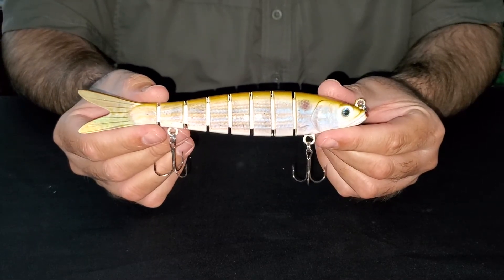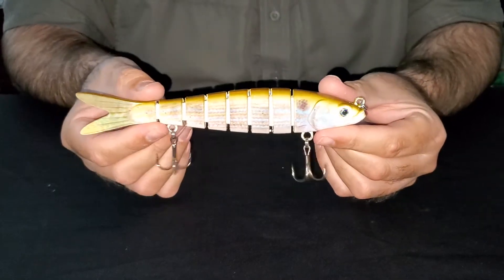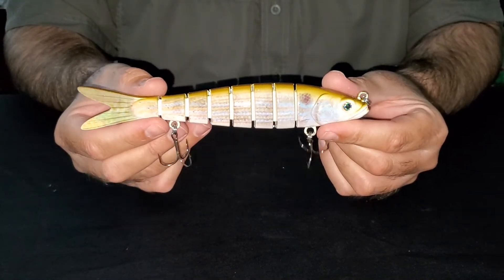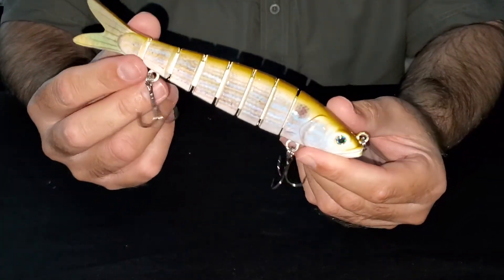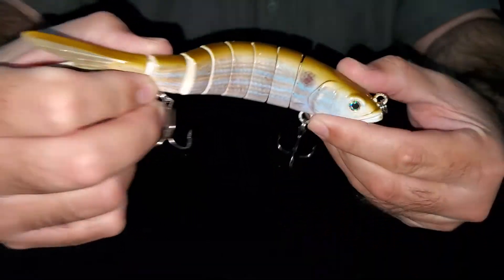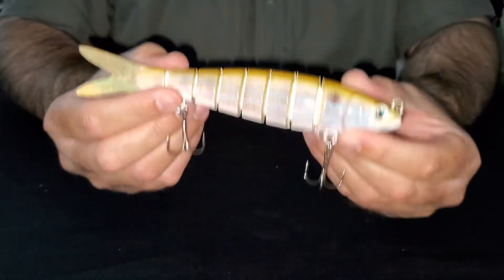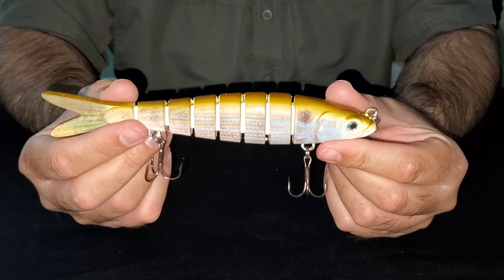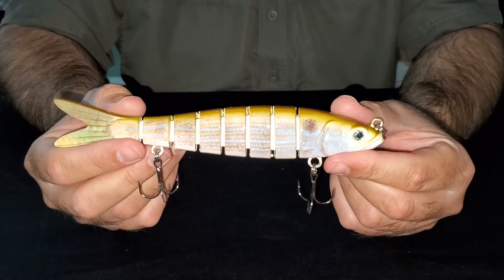7 2 Pin Fish Motion Minnow Swimbait Lure Info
Motion Minnow 7.2 Inch Pinfish Segmented Swim-Bait Fishing Lure was designed to target the large inshore and coastal  gamefish that demand a slightly larger baitfish profile.

Tarpon, Redfish, Grouper, Cobia and a variety of other saltwater predators can't resist the Motion Minnow swimming naturally through the water column. Our Pinfish segmented fishing lure features a realistic swimming action and mimics the native baitfish here throughout Florida's Flats and Bays. Held together with a double matted Dyneema® Fiber, a material that is 15x stronger than steel and is similar to kevlar. Sometimes live bait is hard to find , so we came up with the next best thing!